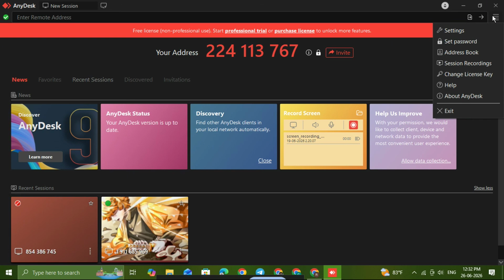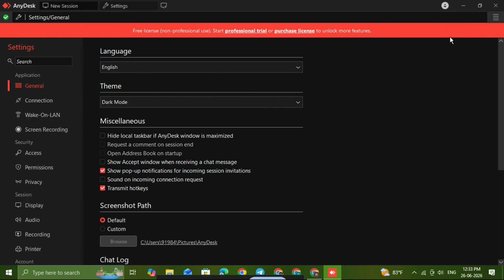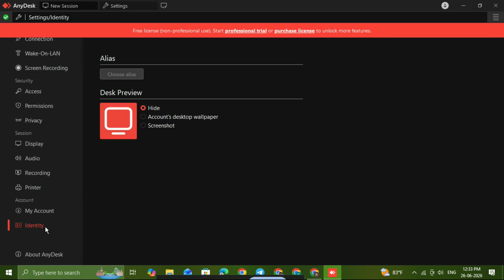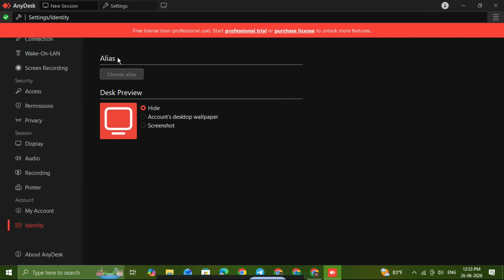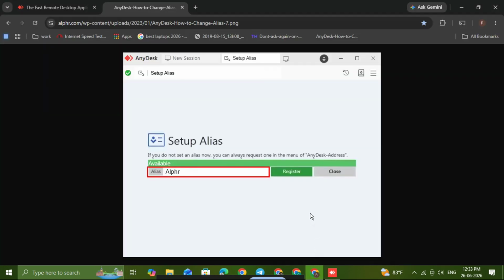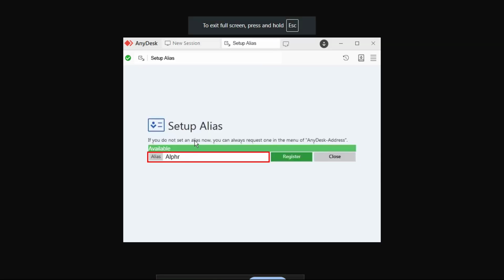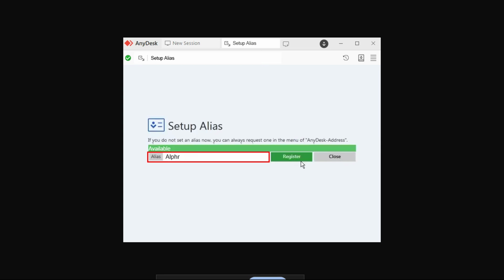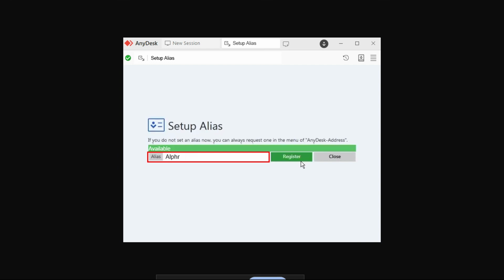How To Change AnyDesk Name (Easy Guide)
Learn how to change your AnyDesk name by updating your alias in the app settings. This quick tutorial shows the exact steps, plus the paid license requirement you need to know before registering a new alias.

🕚Timestamps:
0:00 Intro
0:18 Open AnyDesk And Go To The Menu
0:34 Open Settings And Identity
0:52 Choose Your Alias
1:17 Type A New Name And Register
1:43 Final Notes And License Requirement

✍️What You'll Learn In This Video:
• How To Open The AnyDesk Settings Menu
• How To Find The Identity Section In AnyDesk
• How To Choose An Alias For Your AnyDesk Name
• How To Register A New AnyDesk Alias
• Why A Paid License Is Required For Alias Changes
• How To Make Your AnyDesk Profile Look More Professional

💡Pro Tips:
• Use a simple, professional alias that’s easy to remember
• If the name is taken, try a clean variation of your brand or initials
• Make sure you are signed into the correct AnyDesk account before changing identity settings
• If you don’t see the alias option, check whether your license supports it